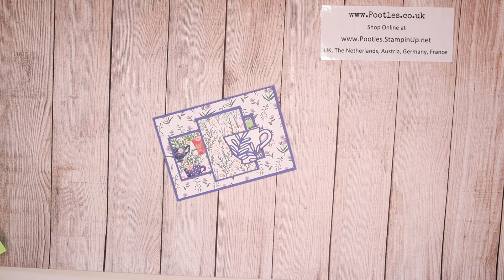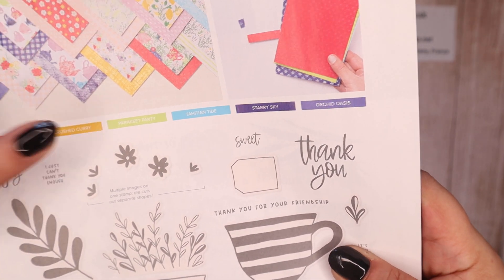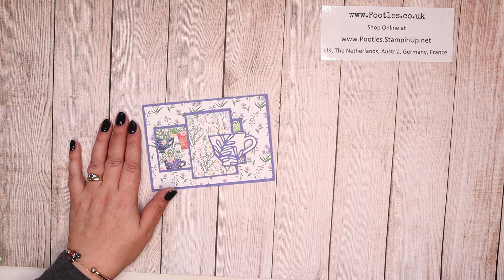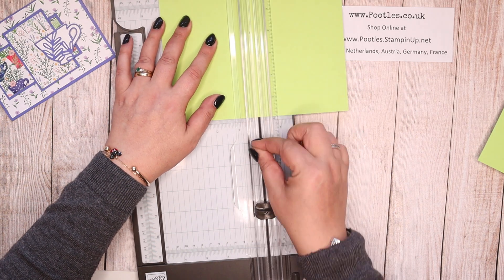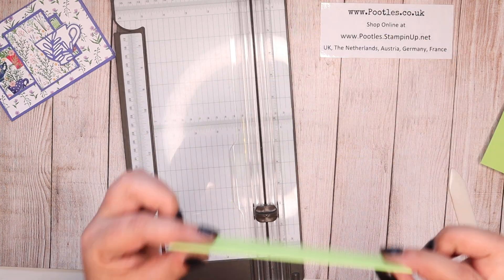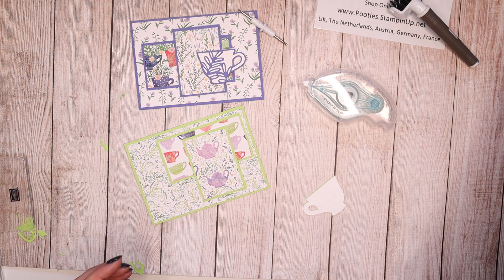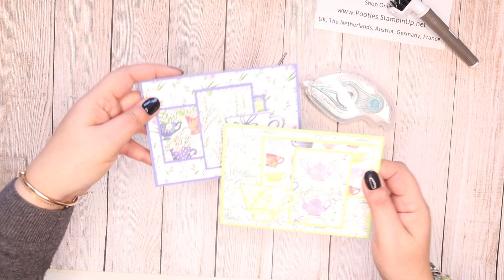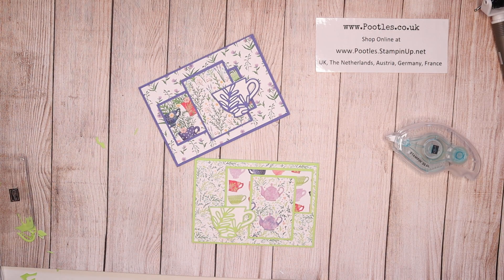Layered Cards the Easy Way!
SUPPLY LIST
Tea Boutique 6" X 6" (15.2 X 15.2 Cm) Designer Series Paper [158659] - Price: £11.25